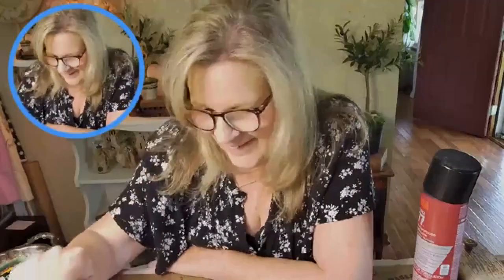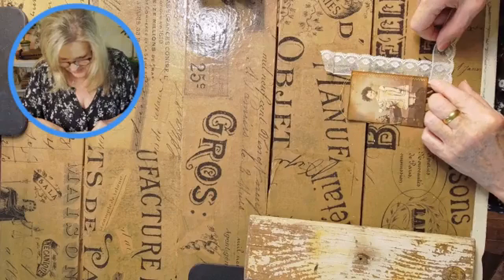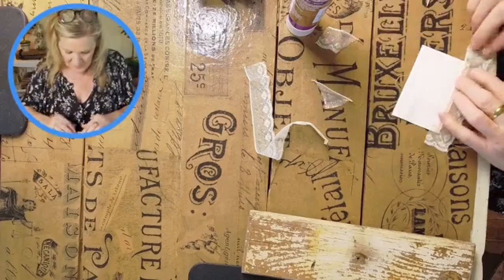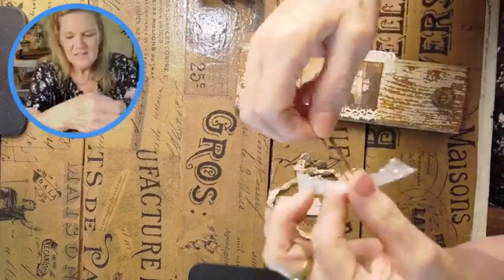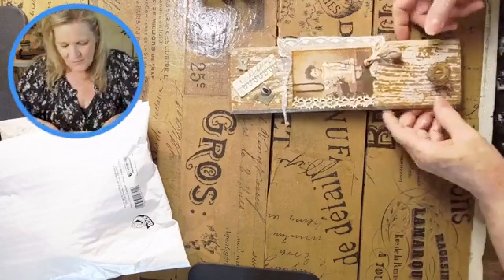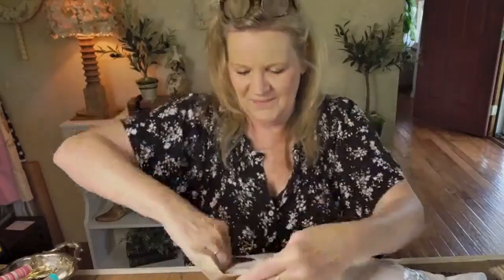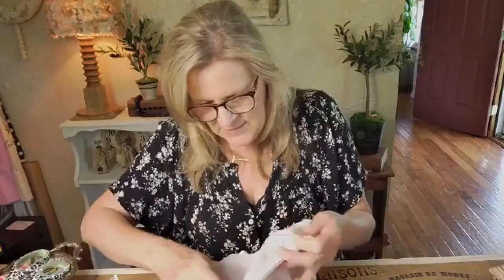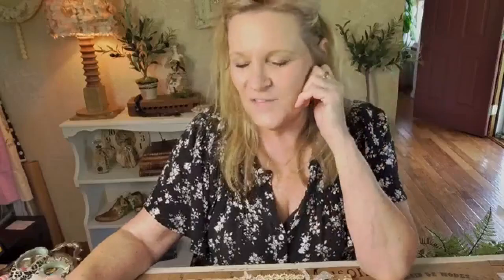Adding antique pieces to a drawer front. Making a wall hanging.